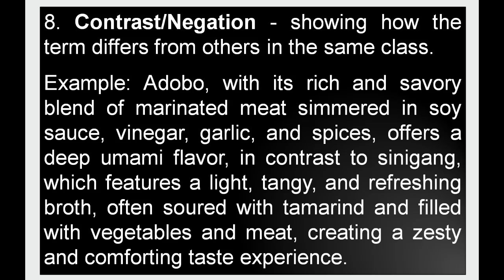Giving Expanded Definition of Words - Day 3